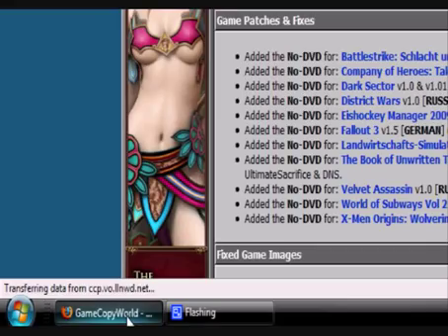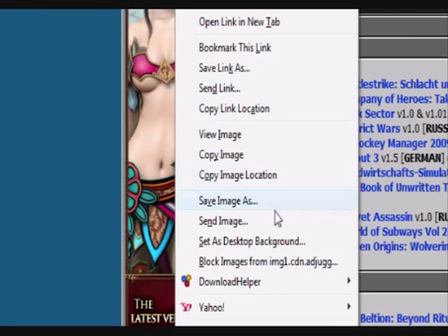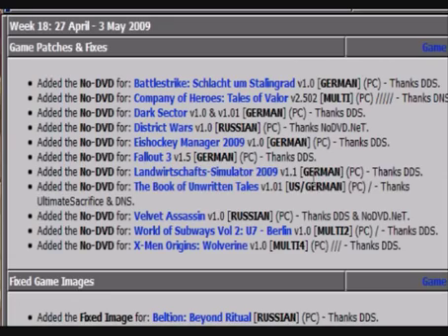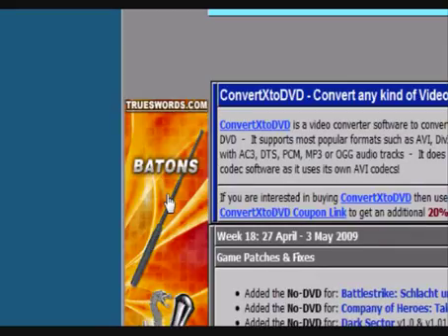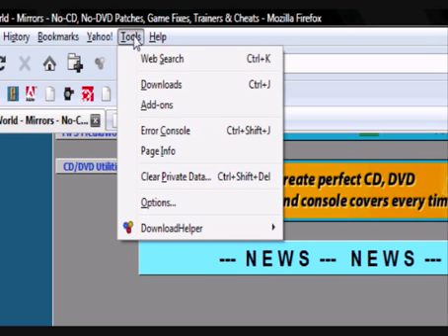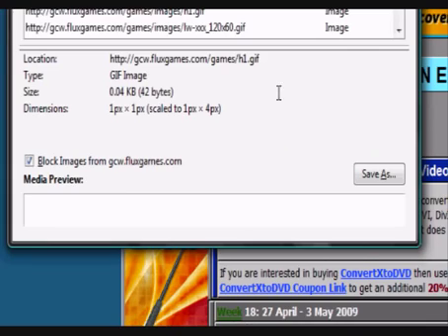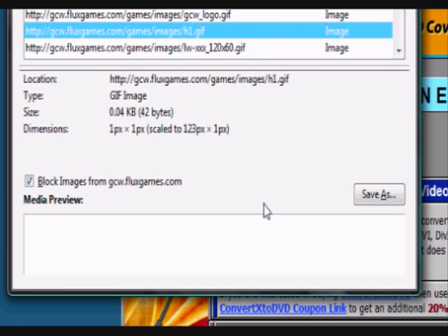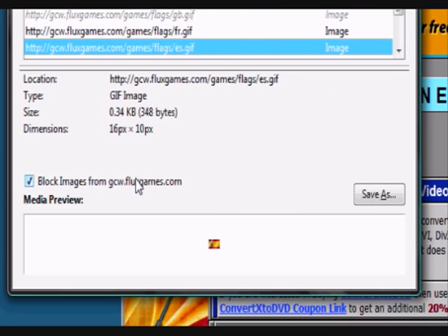How to make bad adds go away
this video will show you how to remove unwanted add from your fire fox browser so you can make clean youtube video's if this video help you in any way pls subscribe  if you have any request i will try to help you out

Link to my site:thecondowit.co.nr